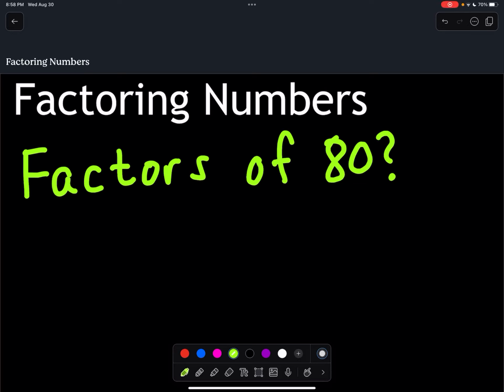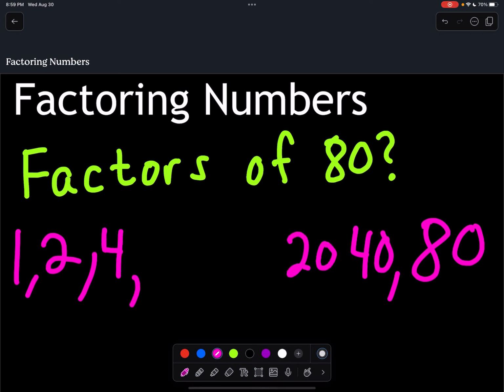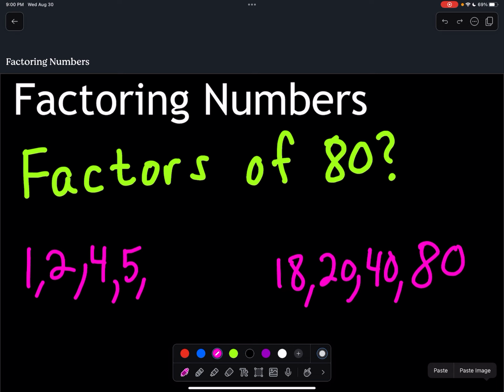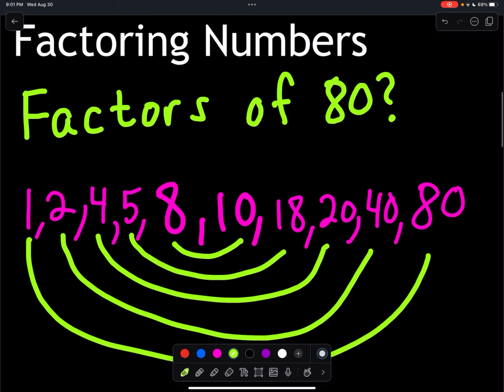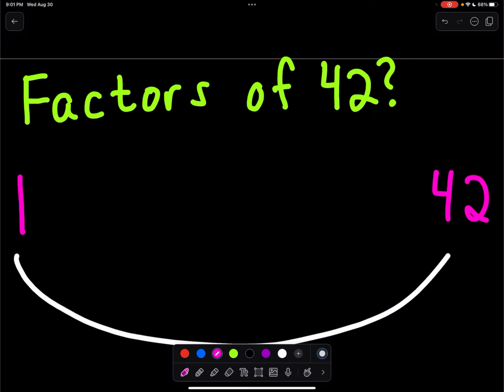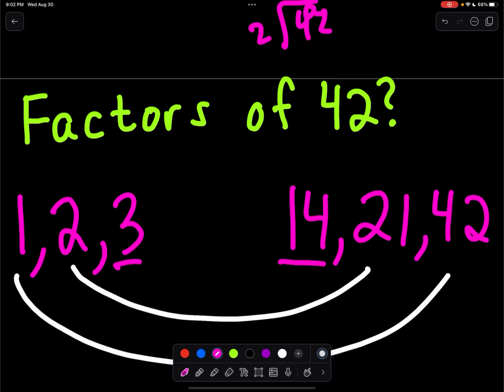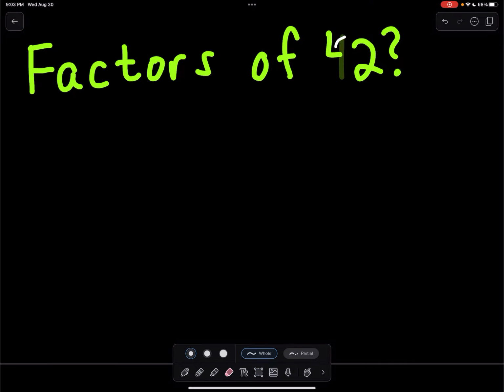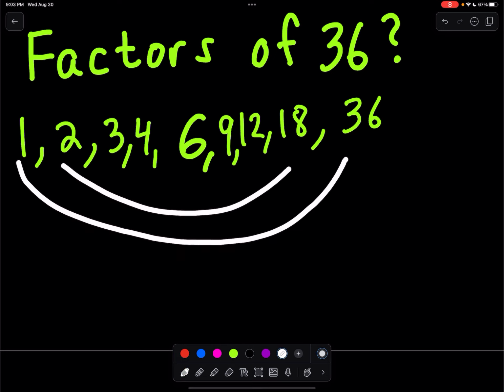Factoring Numbers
Hi Team!

In this video 🎥, delve into factoring numbers.

✏️ Learn how to carefully consider any and all possible factors
✏️ Visualize the rainbow-like or menorah-shaped symmetry of the factors

Pardon the error: 16 is a factor of 80, not 18.